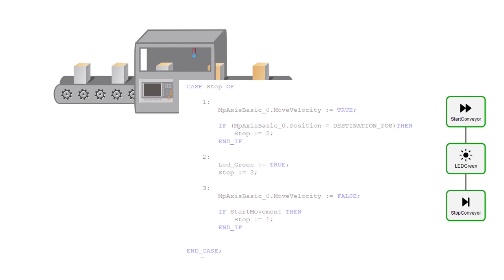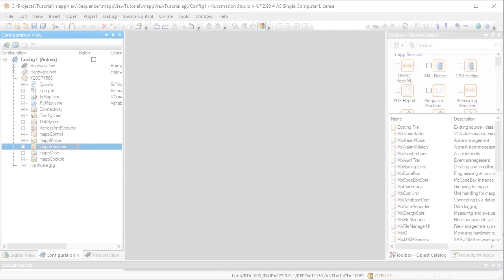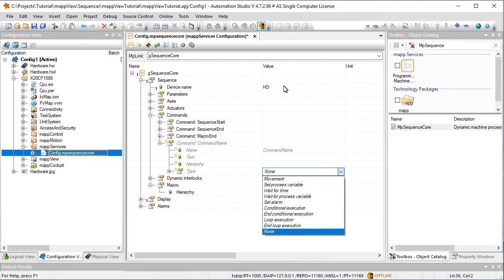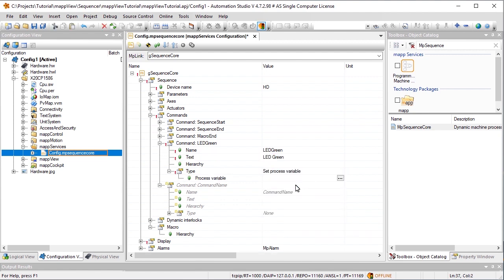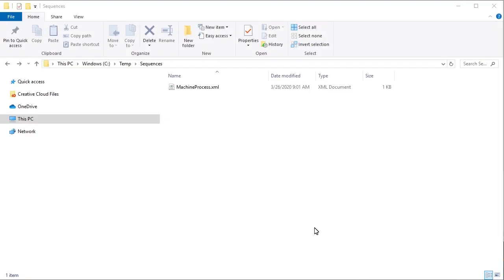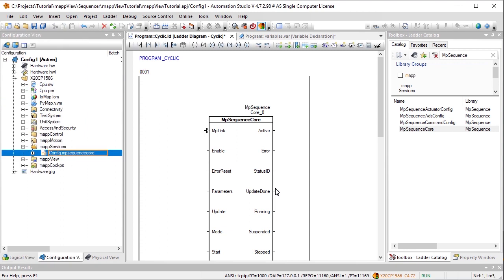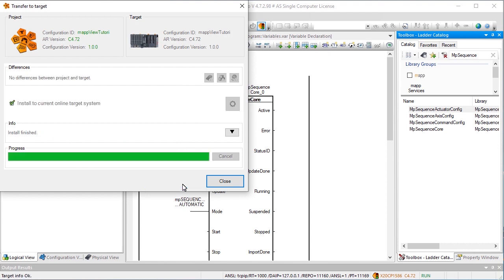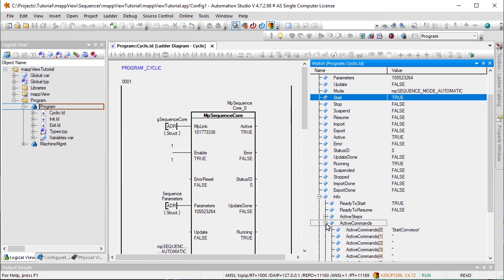mapp Sequence Part 1 - Adapting the machine process at runtime [sub: EN, DE, PL]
This tutorial explains how the machine process can be adapted at runtime